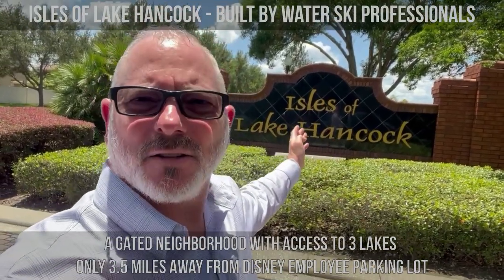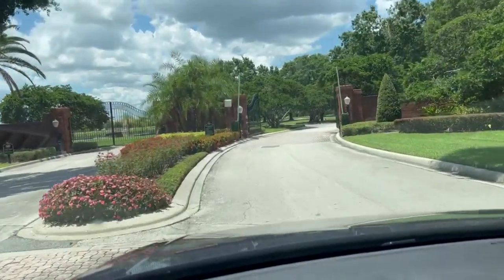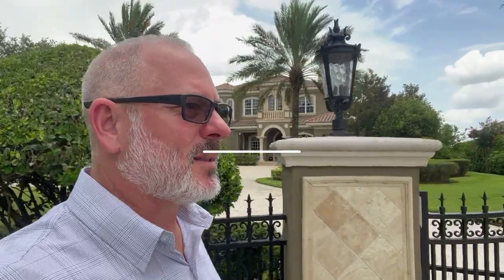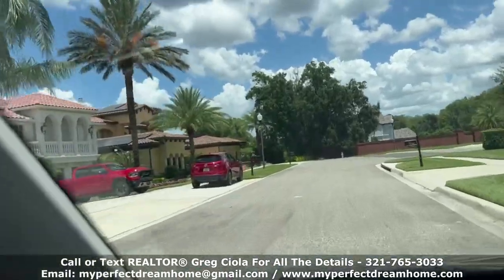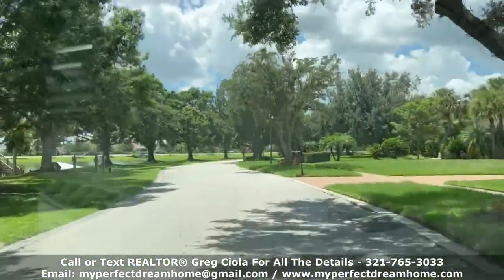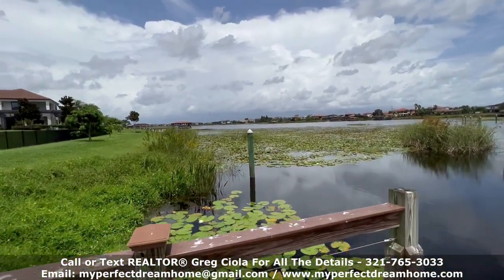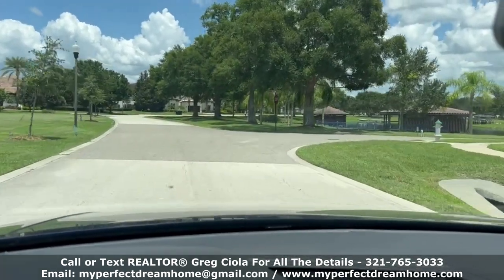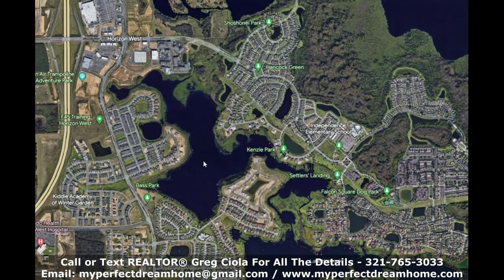Isles of Lake Hancock | Winter Garden Dream Homes | Gated Water Ski Community | Close To Theme Parks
With TWO lakes—and docks—the custom dock and boathouse on Lake Hancock and the boathouse, deck, and dock on the adjacent private man-made water ski lake, Villa Venecia avails the very best opportunities to fully enjoy Florida lake life. Lake Hancock is a chain of three lakes, pristine waters with miles of shoreline for boating, and is a paradise for fishing and all water sports.

For water ski enthusiasts, one of only 15 memberships to the exclusive Isles of Lake Hancock Ski Club is available to access the world-famous man-made water ski lake across the street–with an additional large private boathouse as part of the membership. Many top golf courses are nearby, including Isleworth, Keene’s Pointe, Disney, Orange County National, The Four Seasons, and West Orange. Shopping conveniences at Hamlin are only minutes away, and the Hamlin town center plans include docks for water access to restaurants, shops, and a movie theater. All are only minutes from downtown Winter Garden, Windermere, Disney, and the world-famous attractions of Orlando.

This channel is all about the Metropolitan Orlando, Florida area. The prime brand-new city area housing market just to the west that surrounds Disney is Horizon West and Hamlin. In this video, we cover one of the brand-new communities out in Horizon West. Horizon West is a suburb of Orlando. Communities that are all nearby are Winter Garden, Windermere, Gotha, Clermont, Davenport, Haines City, Kissimmee, and Ocoee.

If you want to know everything about eating, sleeping, working, playing, the good, and the bad of living in Horizon West, Florida, then subscribe and tap the bell for notifications so you can be the first to know about the current market in Horizon West, Florida.

We get calls and emails from people just like you, looking for help on making their move to Horizon West Florida and we absolutely love it. Whether you are moving in 9 days or 90 days give us a call, shoot us a text, or send us an email so we can help you make a smooth move to Horizon West, Florida.

Greg Ciola: Florida Real Estate Agent SL3437117